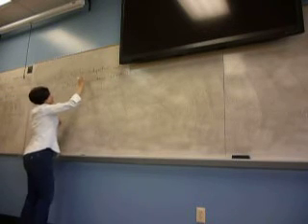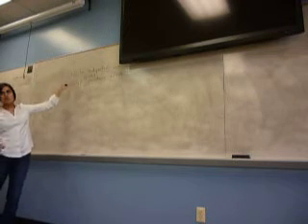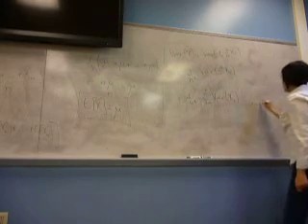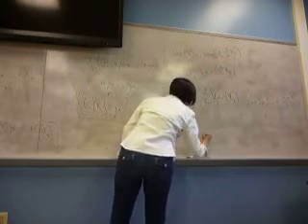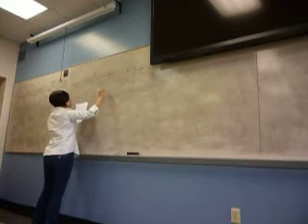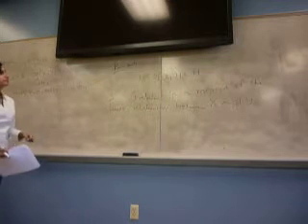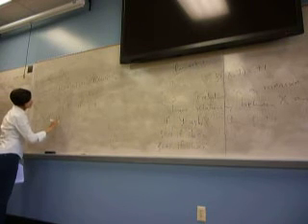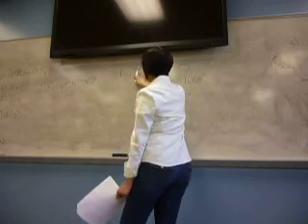MAT-5700 Lecture 04-03 (2 of 2)